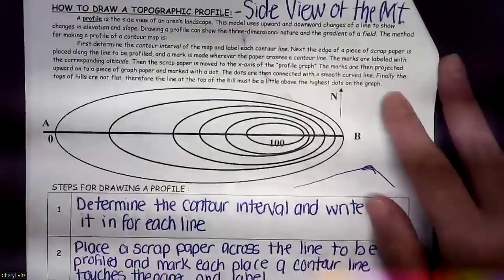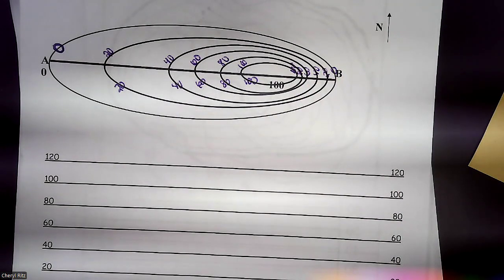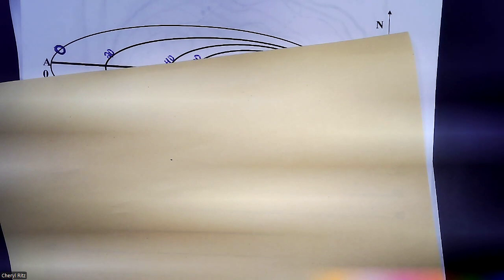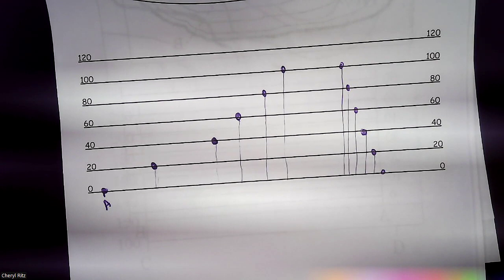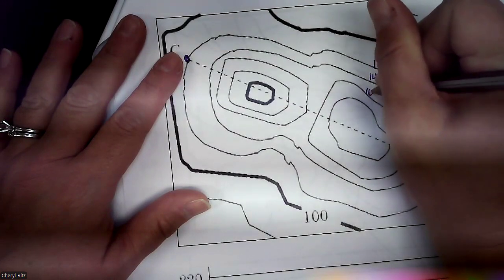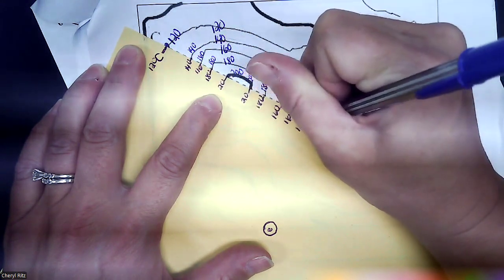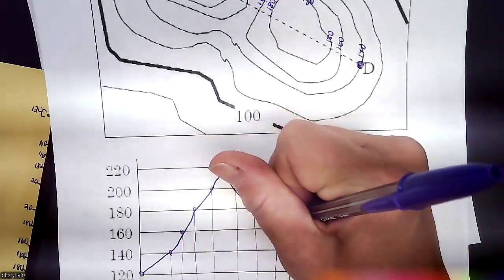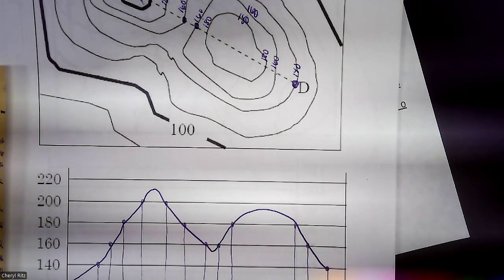Friday October 11